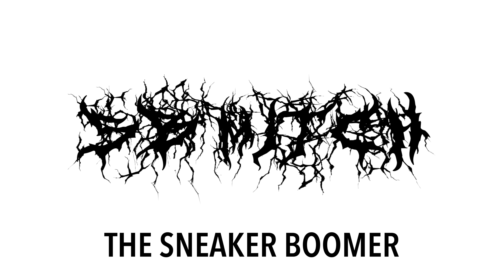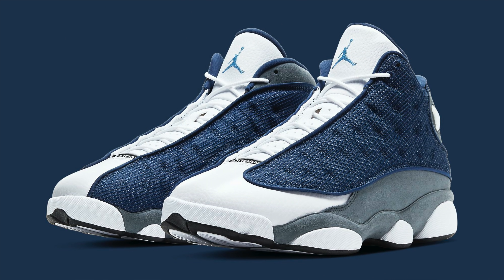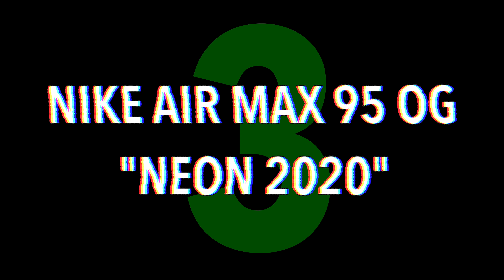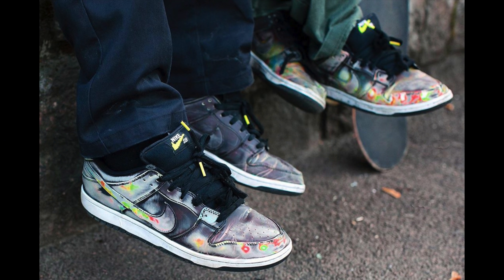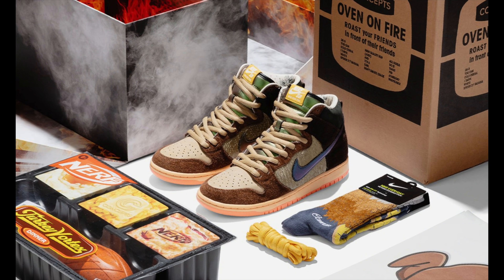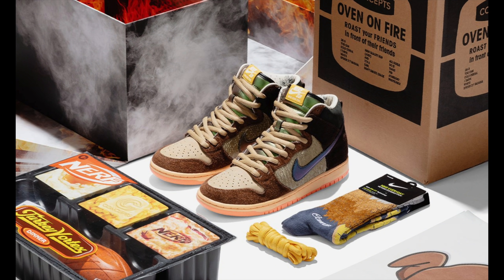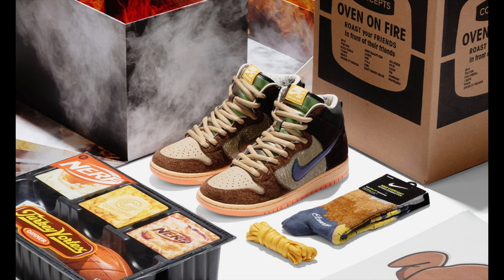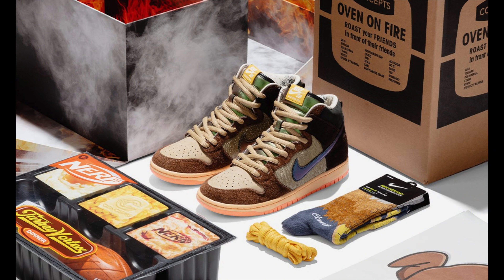THE SBMITCH TOP 5 SNEAKER RELEASES OF 2020 EXTRAVAGANZA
THREE top 5 lists? Enjoy, PALS!